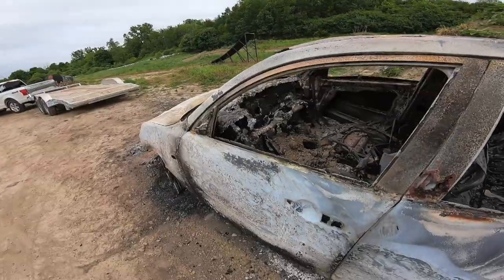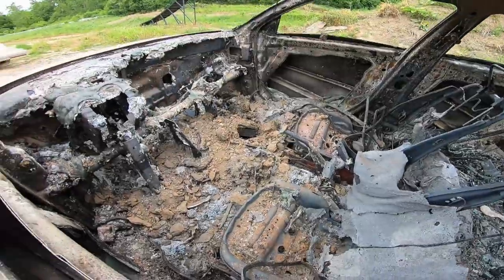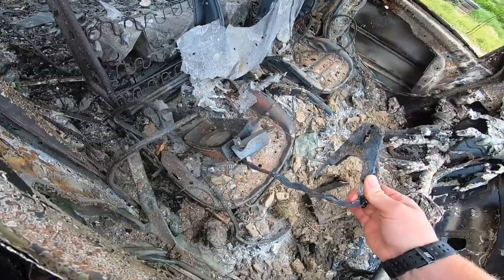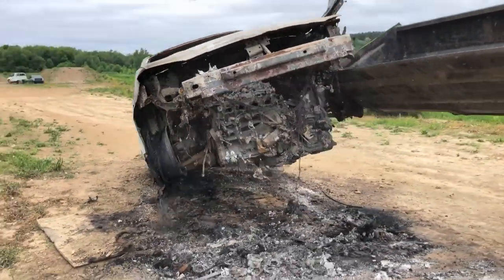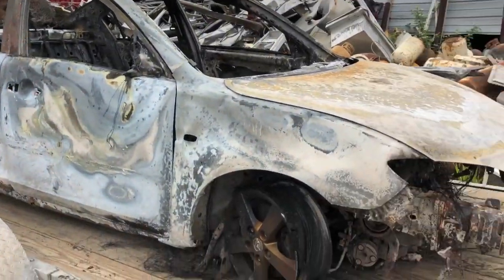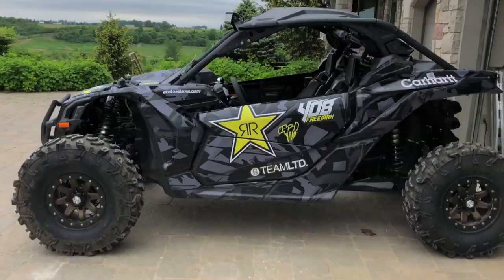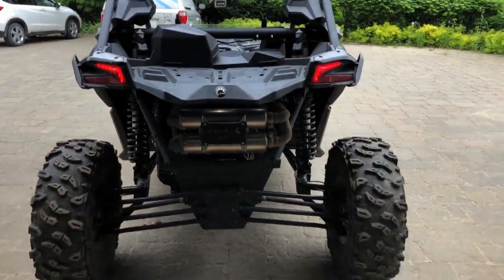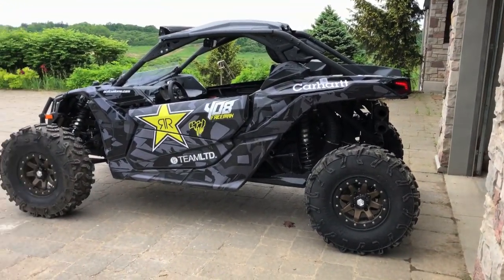Mazda 3 FIRE Aftermath!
The Mazda 3 all burnt up and burnt out! I do not like when cars light on fire but they are old and falling apart and sometimes they do! Anyways we loaded put the burnt up remnants of the Mazda 3 and took her to the scrap yard!